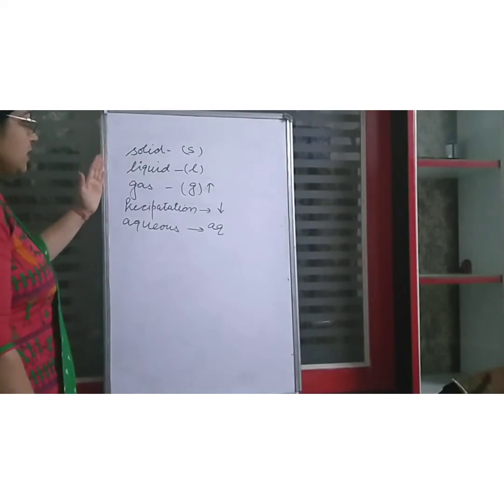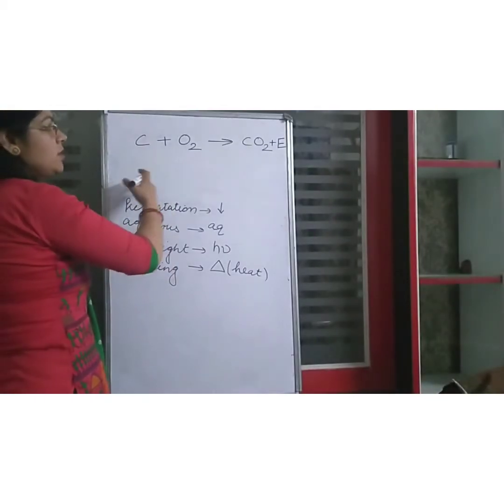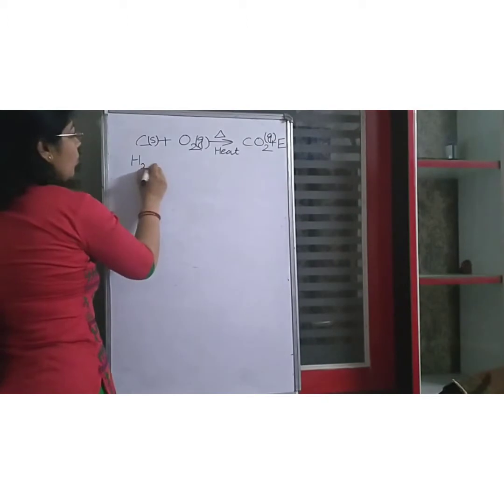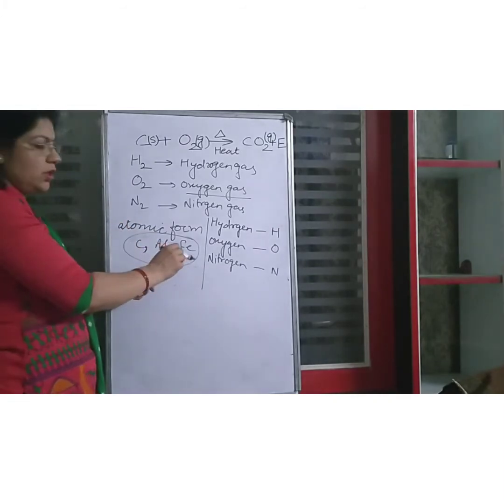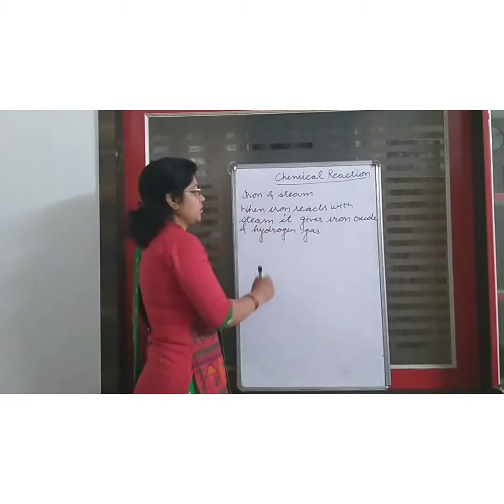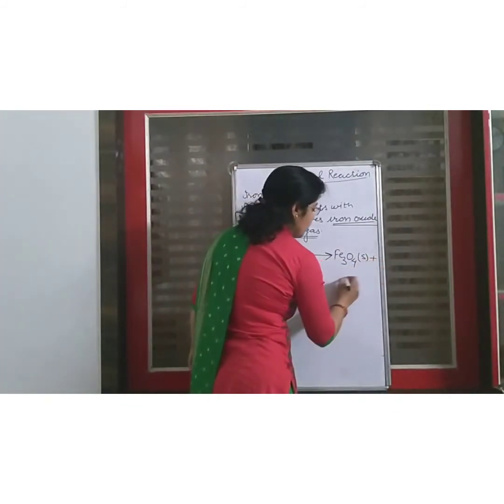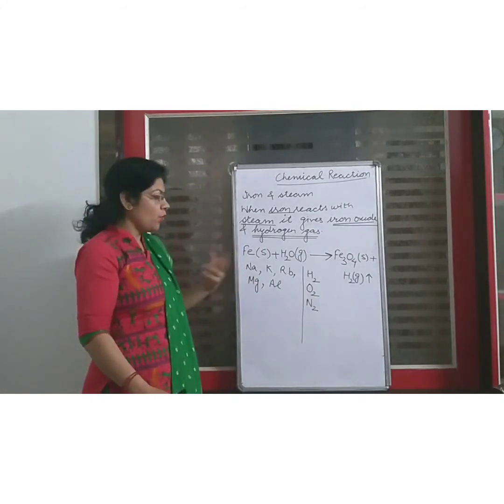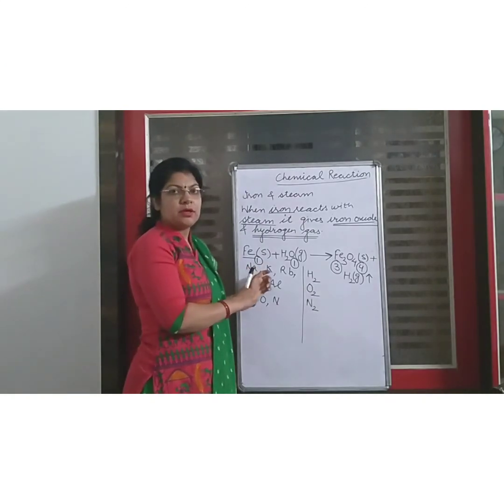How to write chemical equation